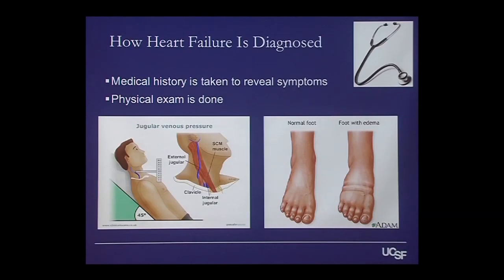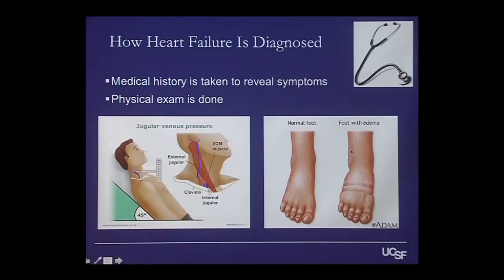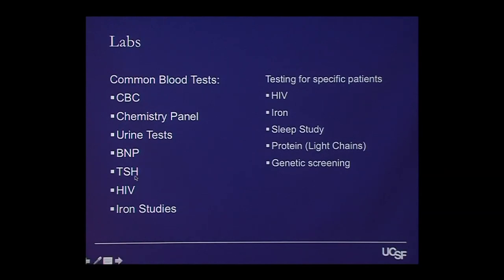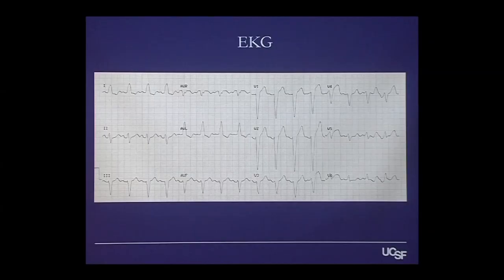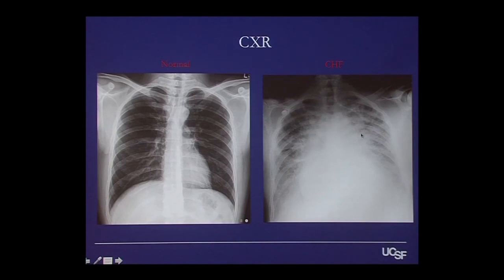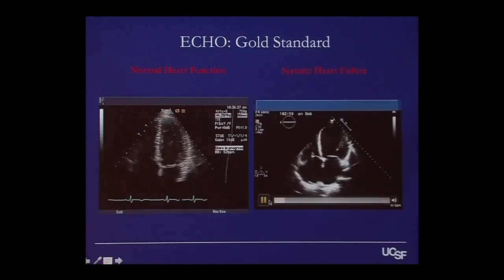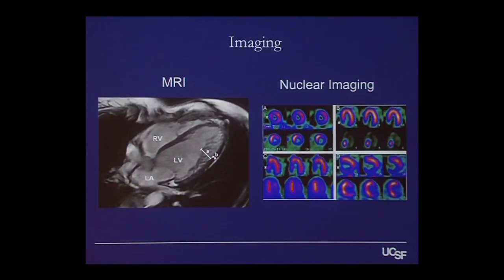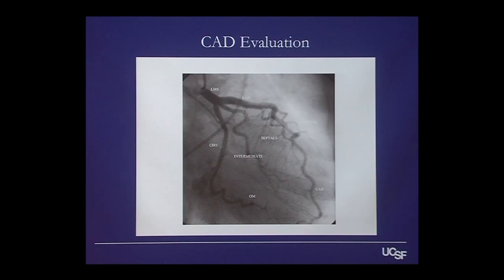How Heart Failure is Diagnosed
UCSF cardiologist Dr. Munir Janmohamed discusses the signs and symptoms of heart failure. [2/2018] [Show ID: 33147]

More from: Getting to the Heart of the Matter - Advances in Cardiology